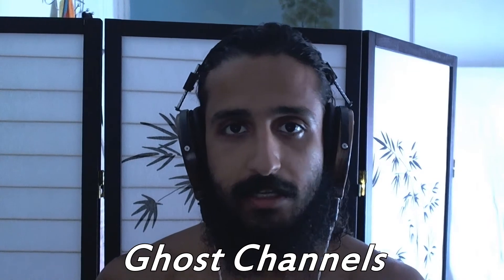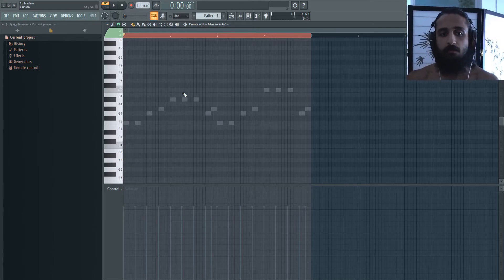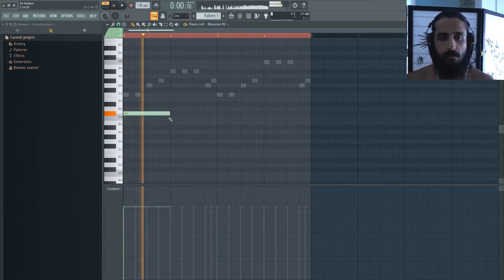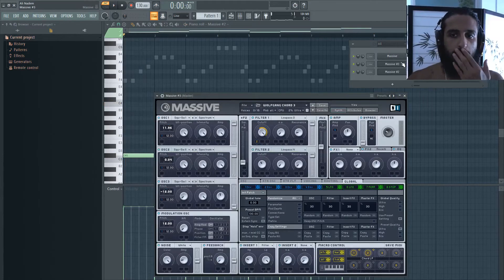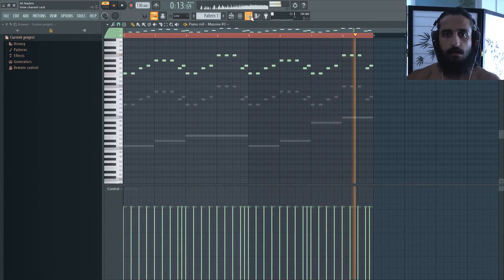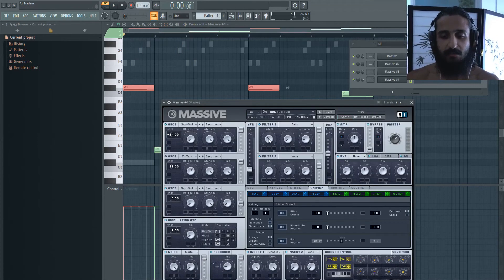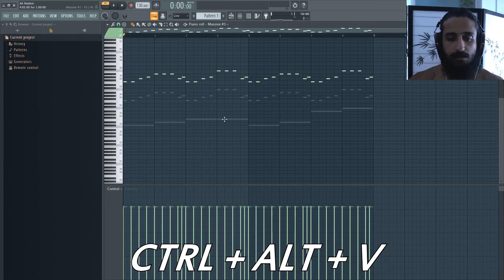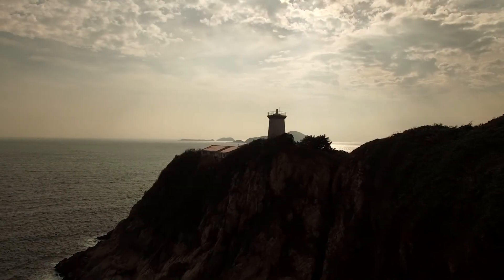FL Studio 20 Ghost Channels - Ghost Notes In Piano Roll - Tutorial Thursday EP5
Today I wanted to share a feature that's been around in FL Studio for quite some time now, but sometimes gets overlooked by newcomers, this is the "Ghost Channels" feature. Definitely a must as it provides great help to speed up your productions!